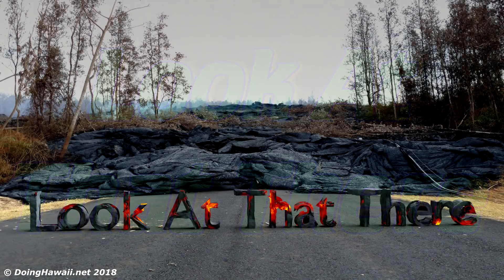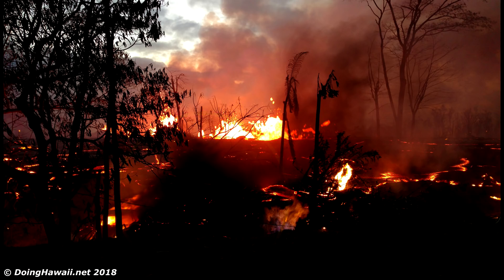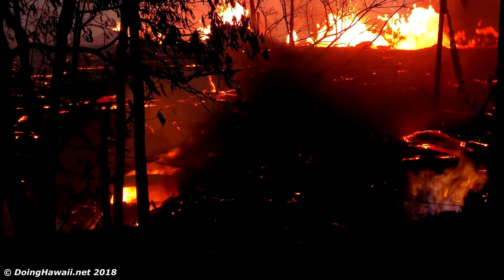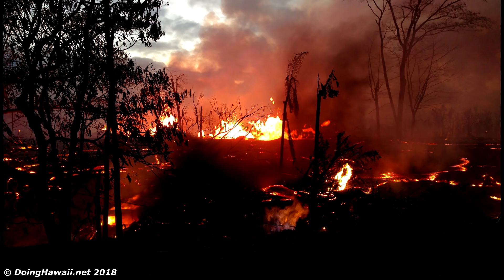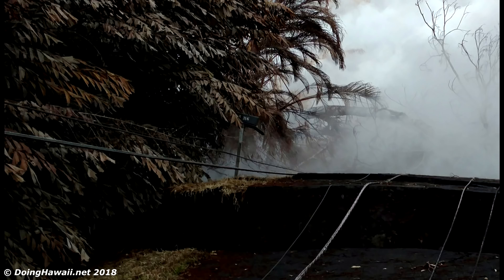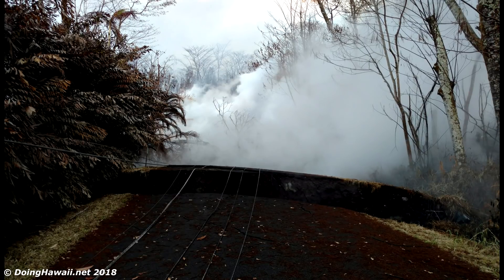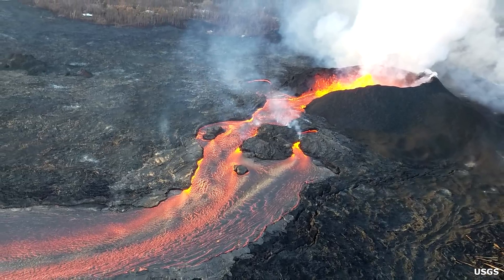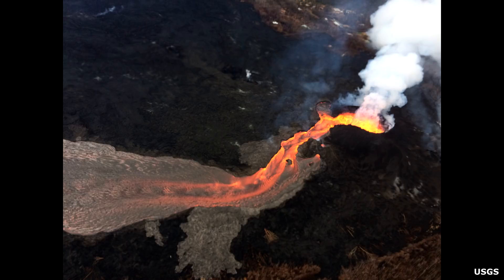Hawaii Kilauea Volcano Eruption Lava Tube Formation LATT #4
Hawaii Kilauea Volcano Lava Tube Formation next to Fissure 8 eruption.

In Look At That There we take a look at multiple images and focus on some interesting and usually over-looked things in the photographs. (S1E3)

Version #2 Of the Mongoose On Watch Graphic
"Notice - Mongoose on Watch" T-Shirts & More:

Credits:
Videos/Photos: USGS